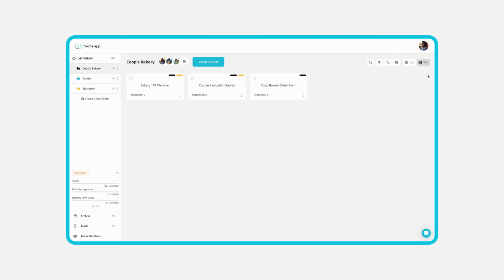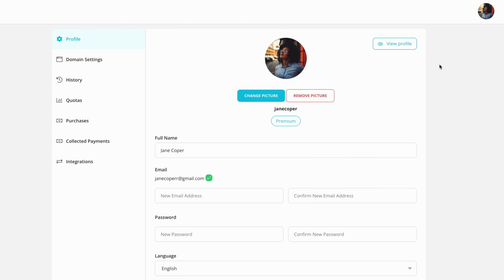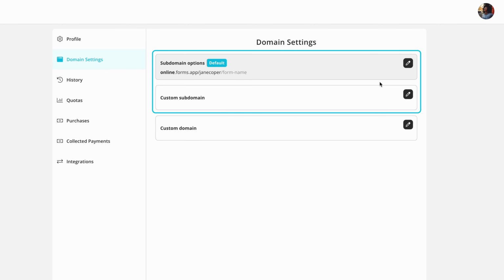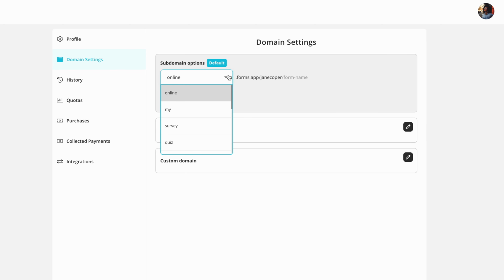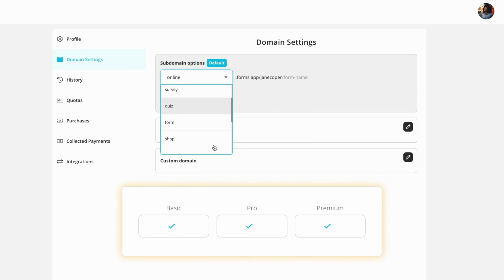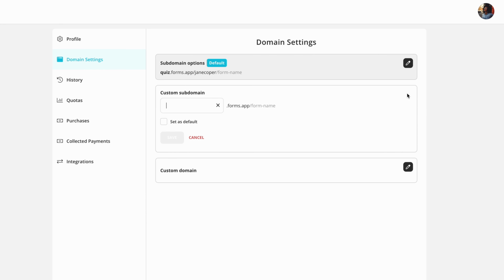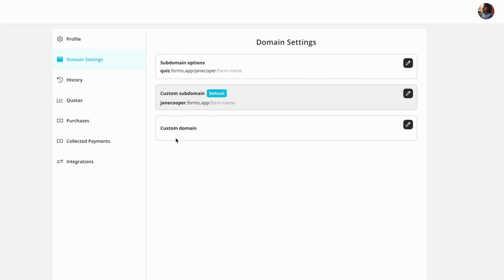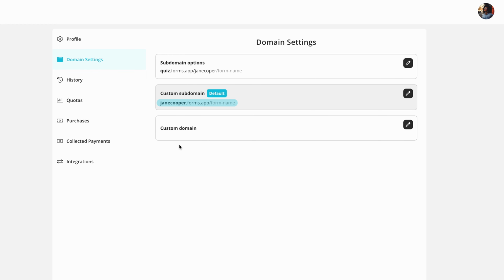How to use a custom subdomain for your form URL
Custom subdomains can help you build trust and get more responses. On forms.app, you can set a custom subdomain for your form links without any effort. In this video, we explain how you can use a custom subdomain in a few steps.

00:00 Introduction
00:10 How to use a custom subdomain for your form URL
01:02 Subscribe